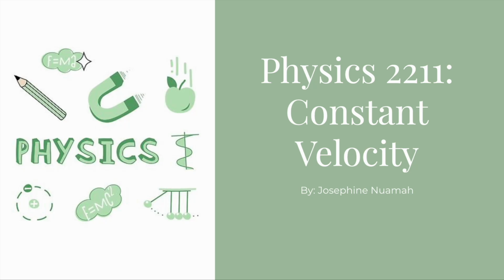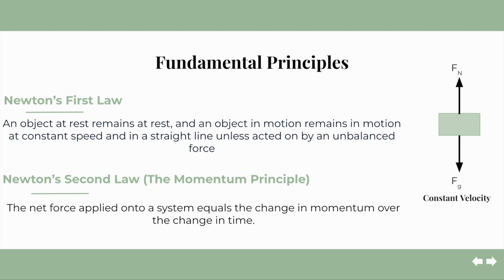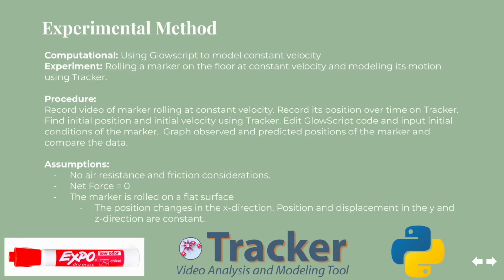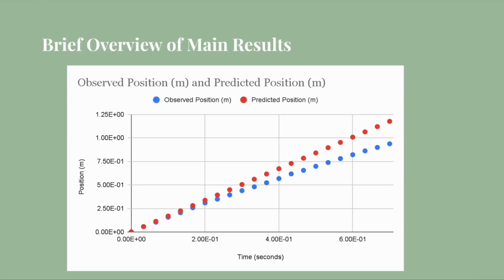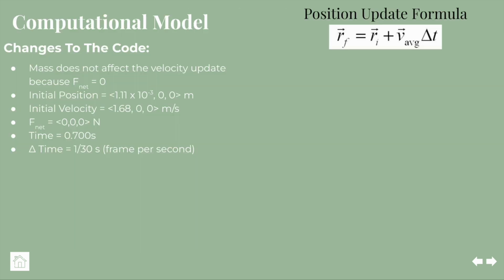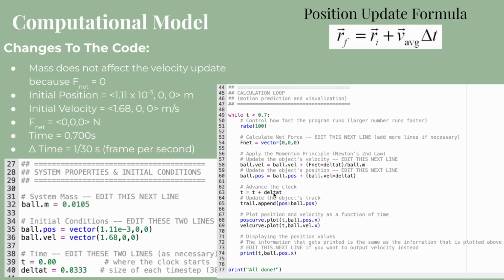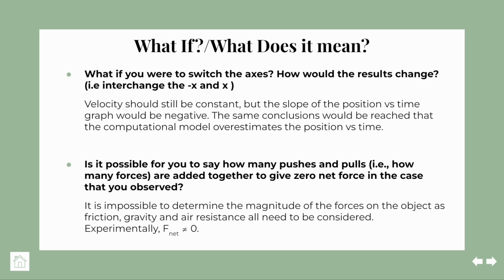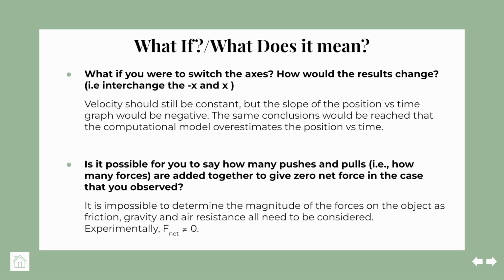Physics 2211: Lab 1 Constant Velocity